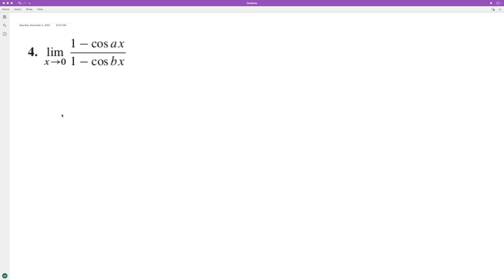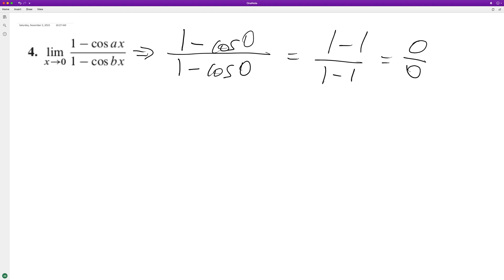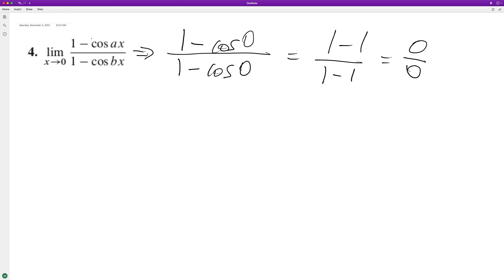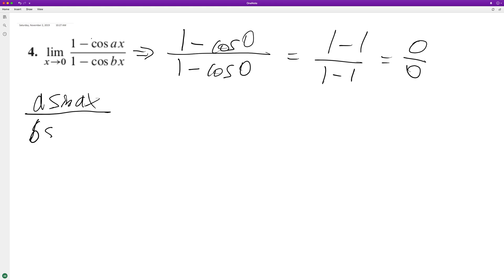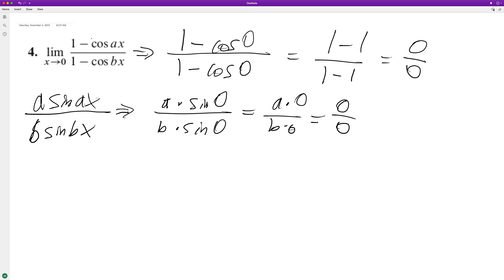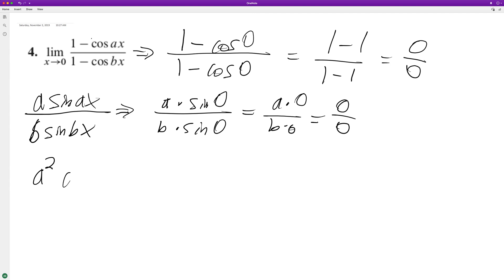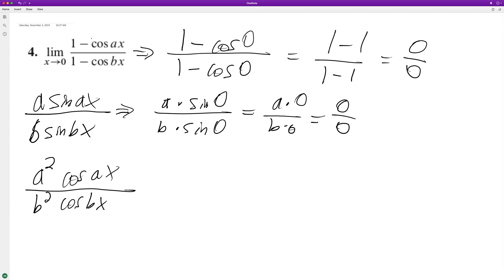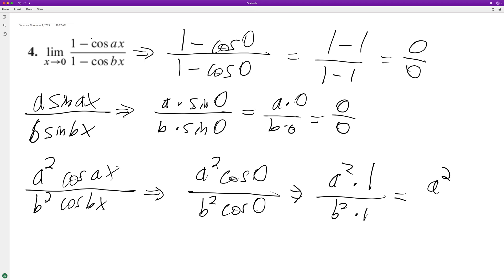limit of (1 - cos ax) / (1 - cos bx) as x approaches 0